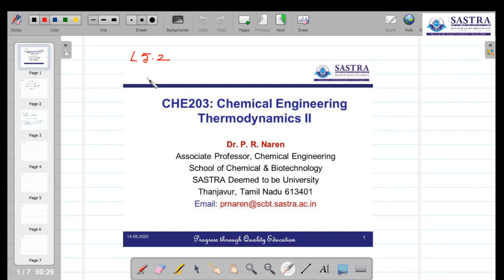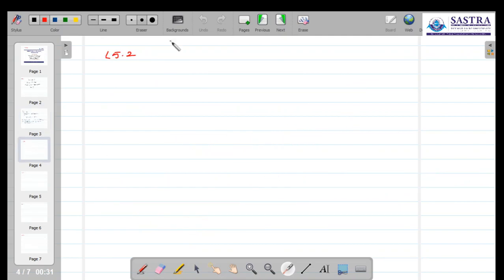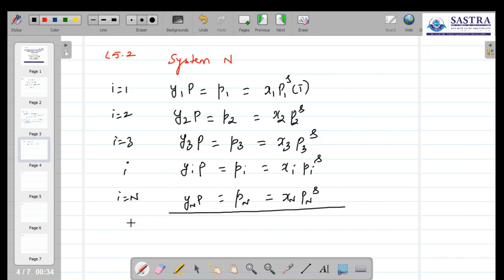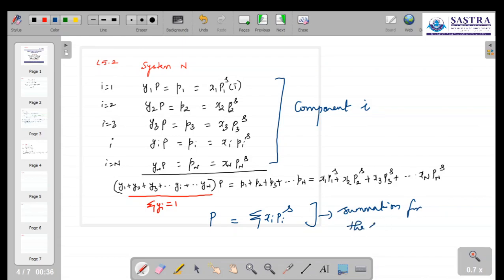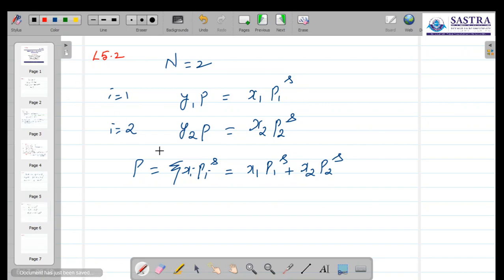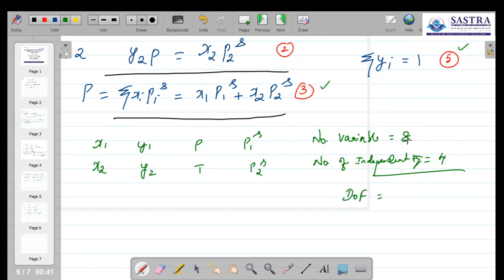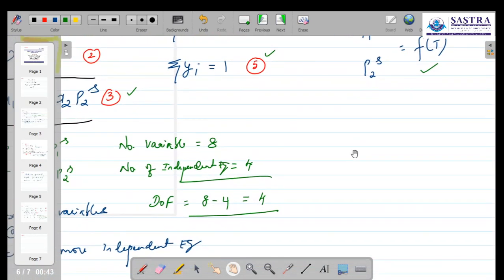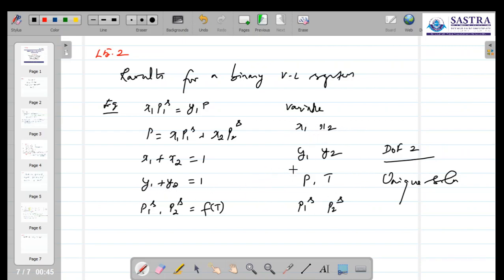L5.2: Raoults Law Binary Component DoF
Lecture 5.2: Raoults Law - Vapour Liquid Equilibrium
Course: Chemical Engineering Thermodyamics II
Instructor: P. R. Naren, Chemical Engineering, SASTRA Deemed to be University